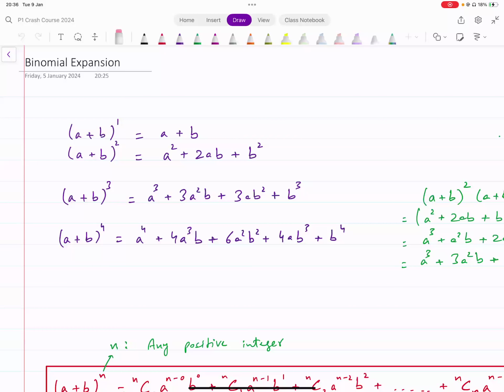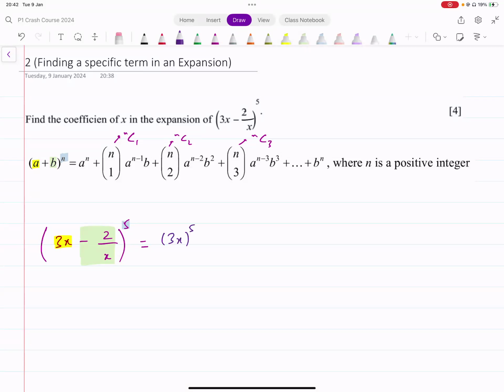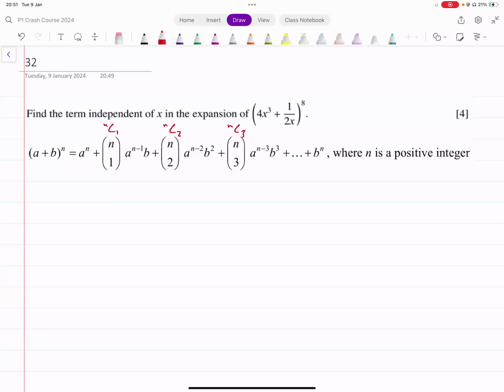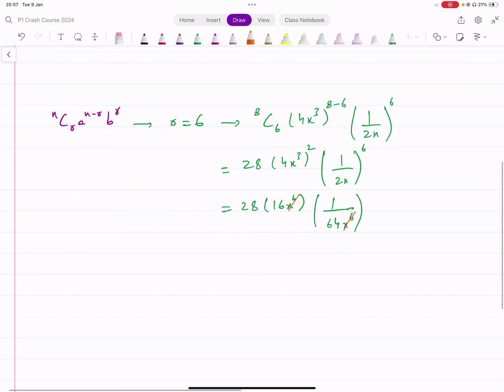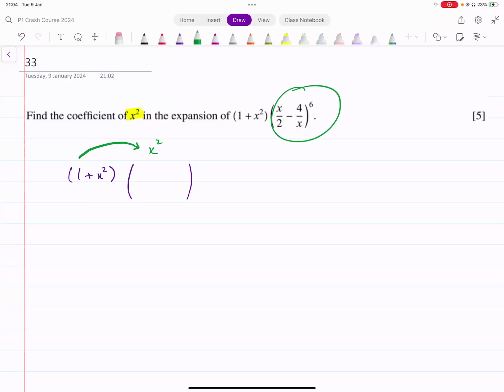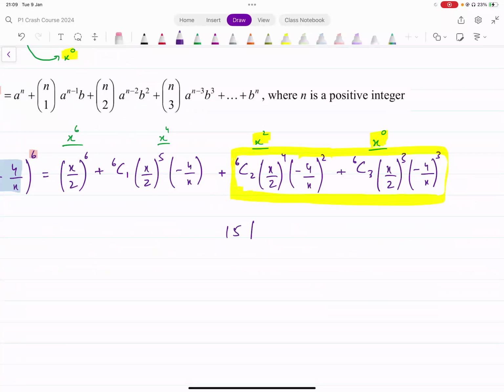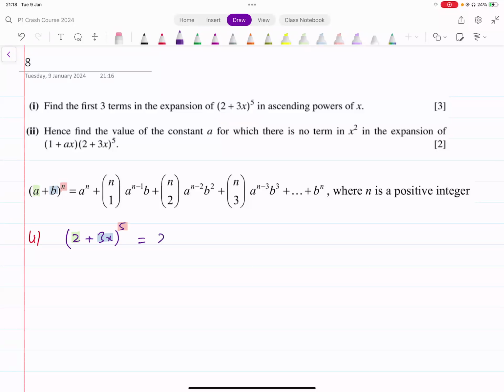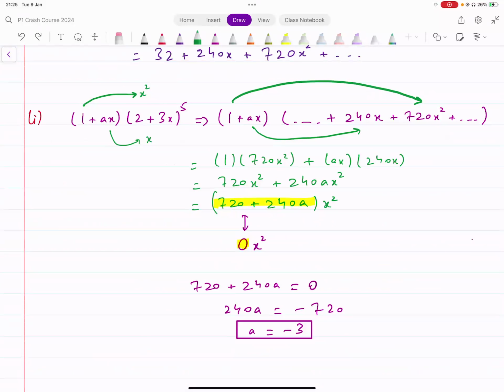P1 Binomial Expansion Part 3 | Finding a Specific Term | AS & A level Math | IGCSE/O-level Add Math